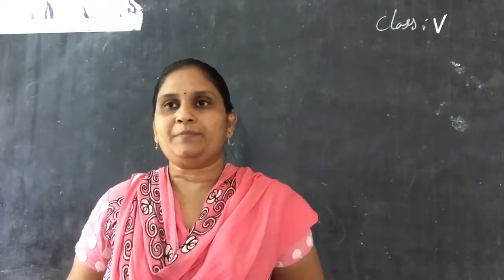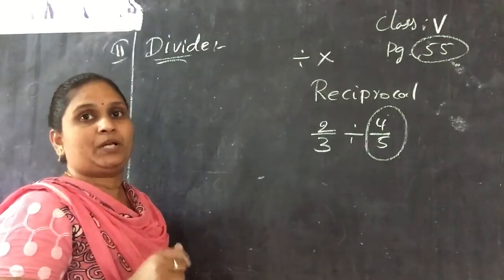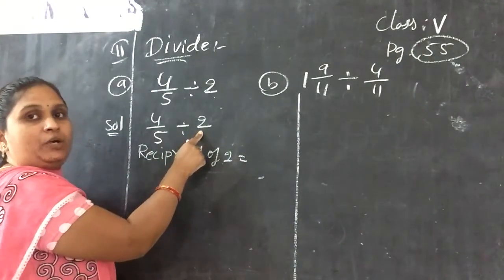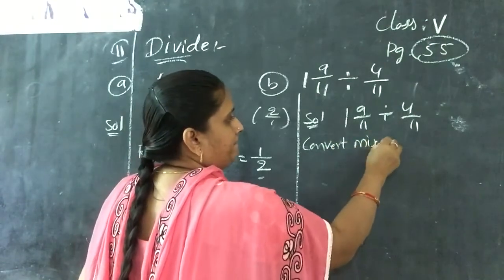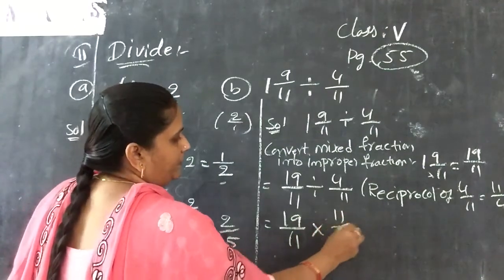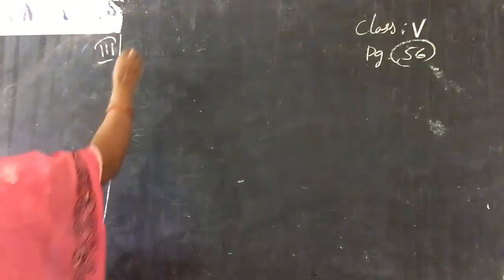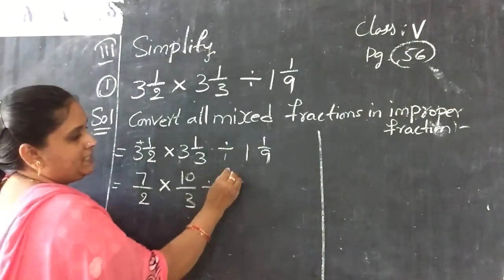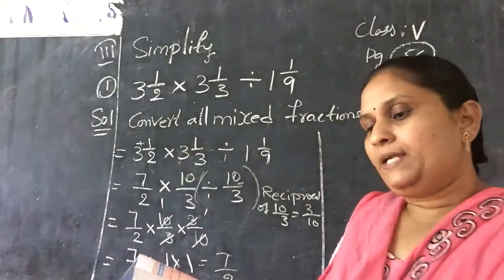30/12/2020 class-5 mathematics